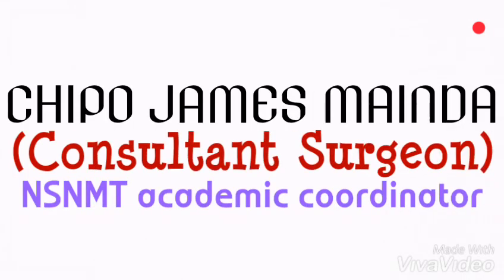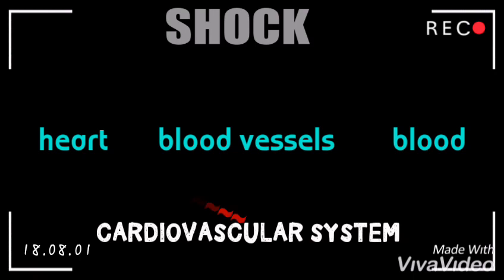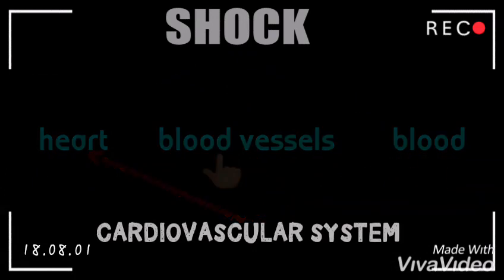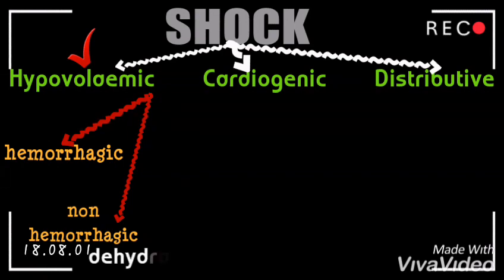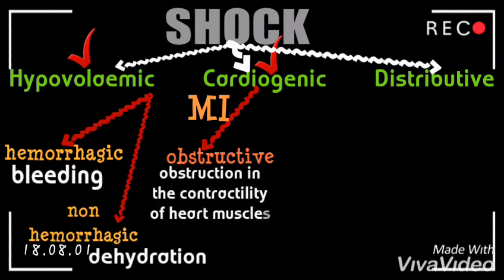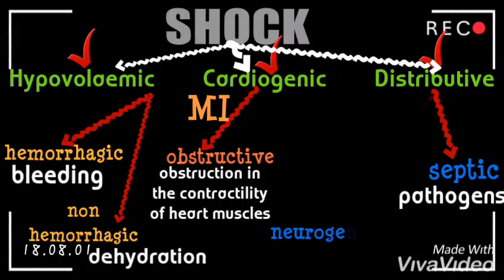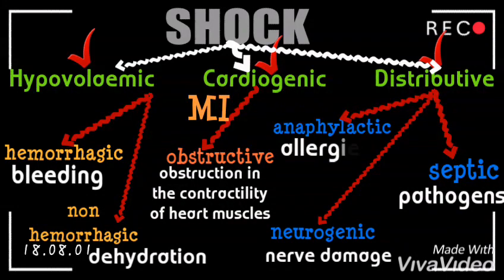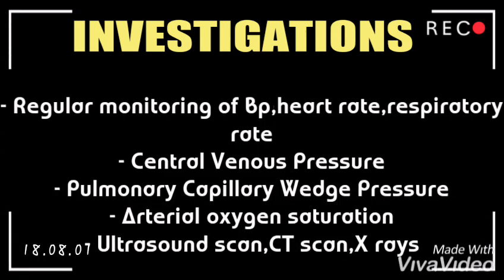Nurses Zone(documentary)-by-Chipo James Mainda=Shock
A state of poor perfusion to the whole body.